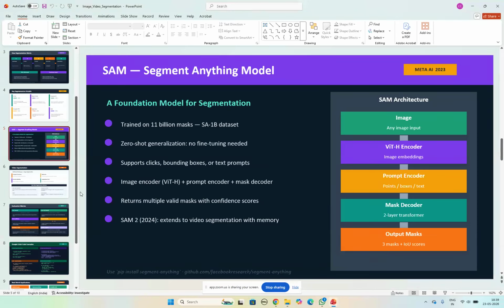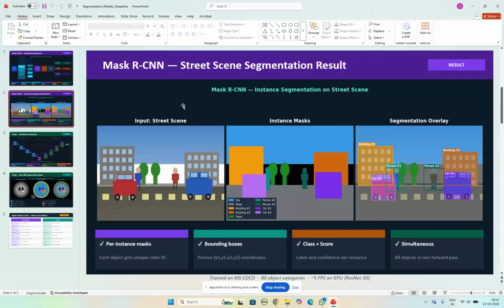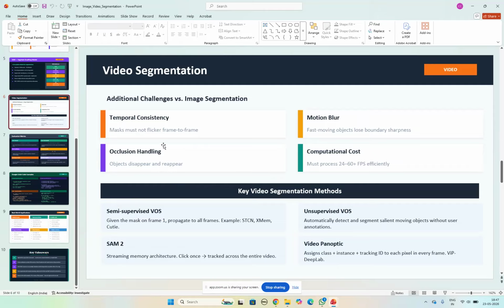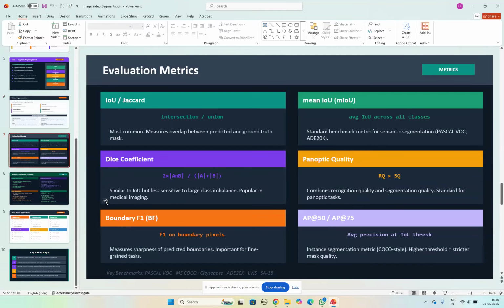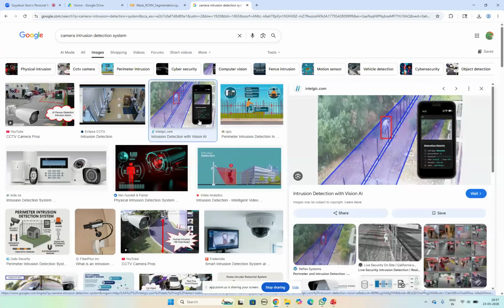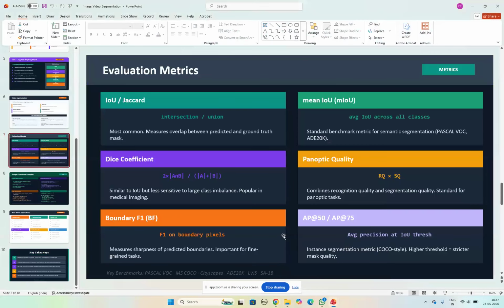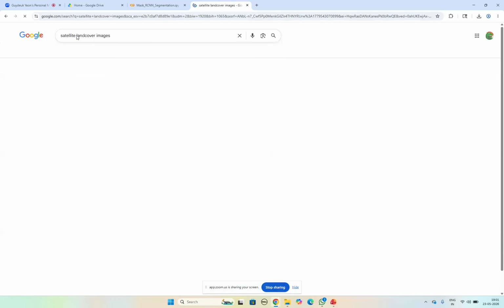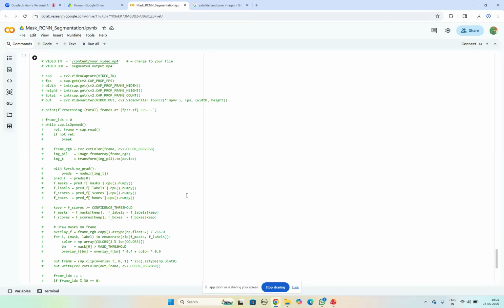WeJump Python Level 4 by Harsha (23 MAY 2026)